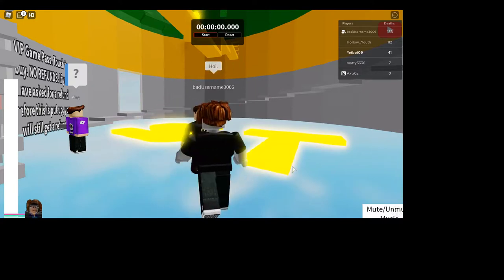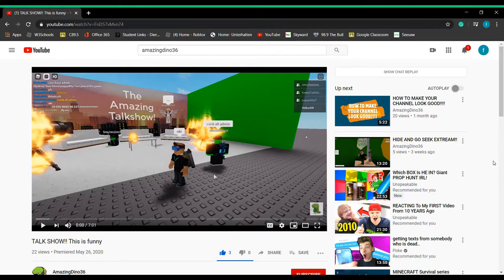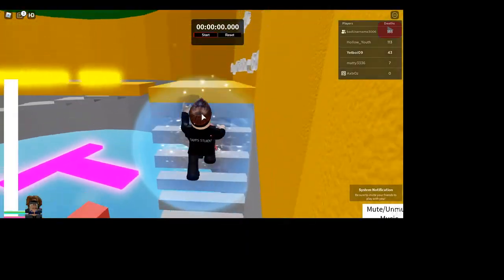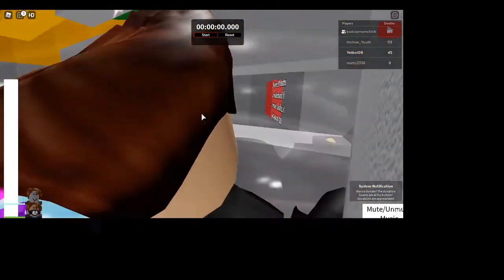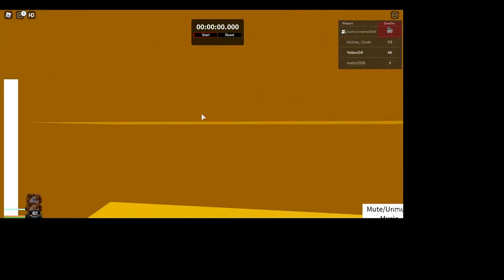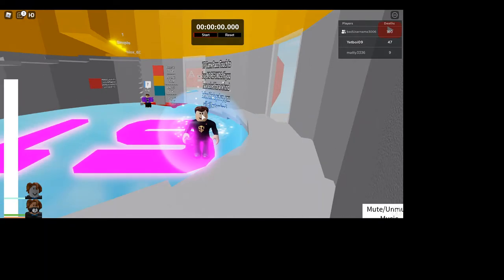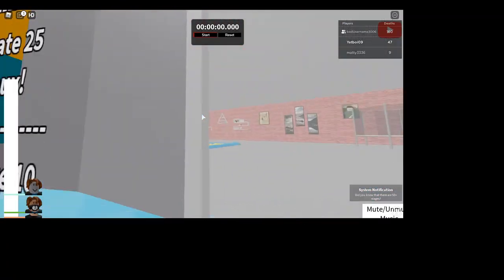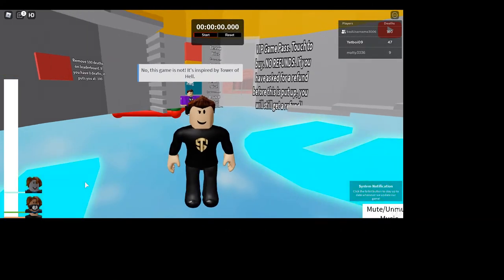STRESSFUL TOWER! I fail many times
Today were playing Stressful tower. And I found out that im terrible at parkour.

🔴Recording Xbox game bar
📹 Editing Microsoft video editor
🖼 Thumbnail Artweaver 7

AmazingKnex36 or
AmazingVlogs36
There the same :D